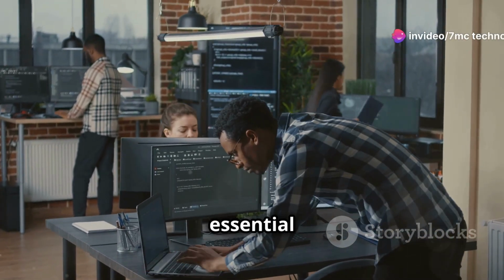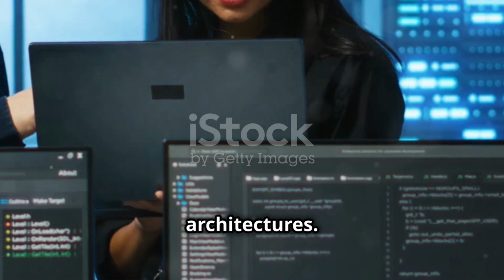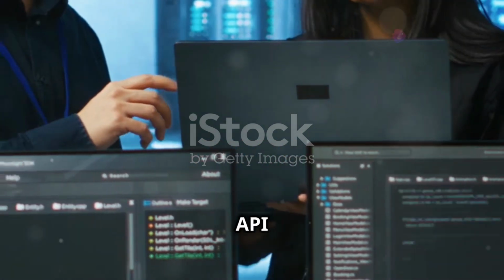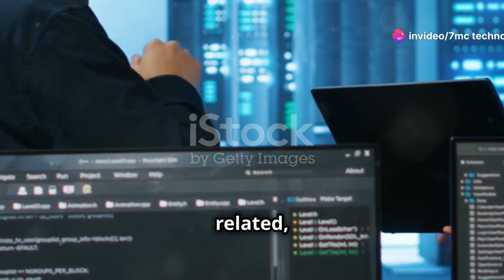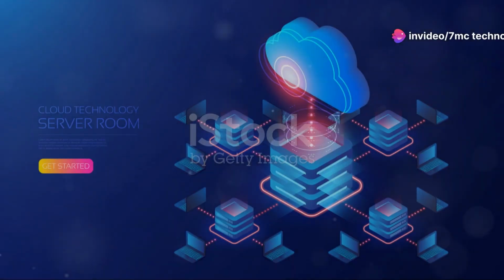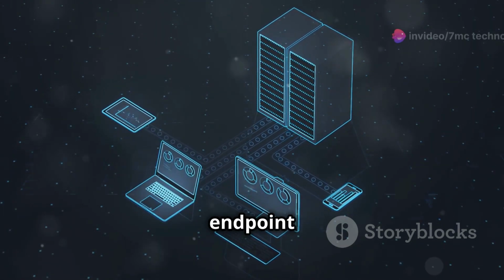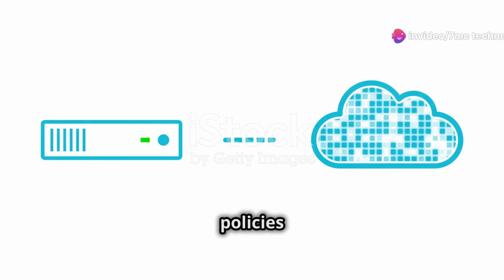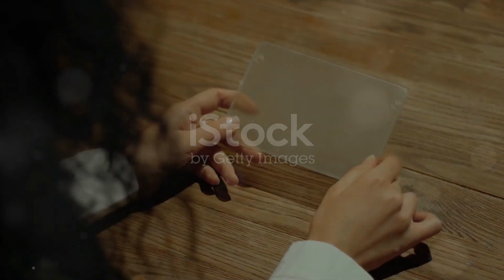API Gateway vs API Manager: Understanding the Key Differences!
Join us for informative tech talks and discussions on the future of tech solutions, AI innovations, and enterprise service bus technology.